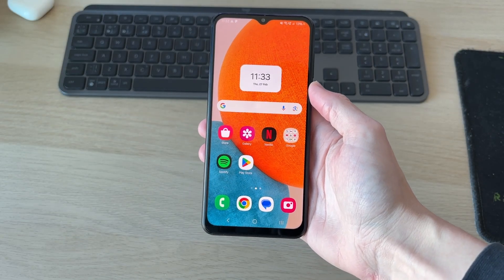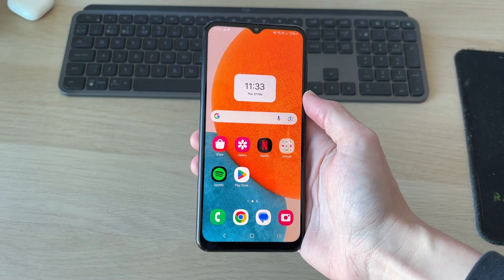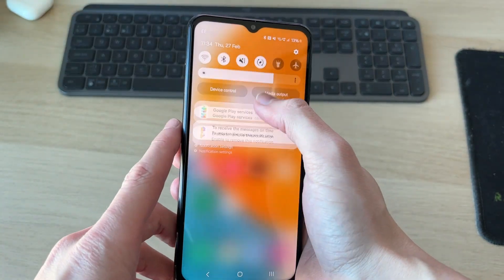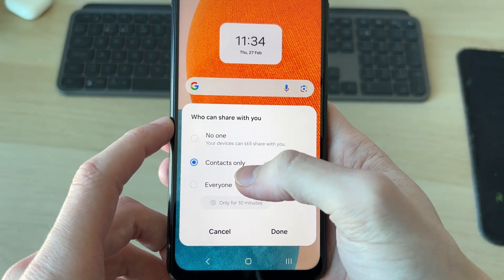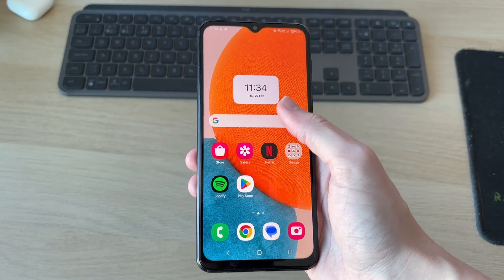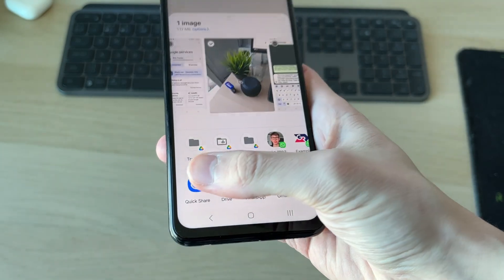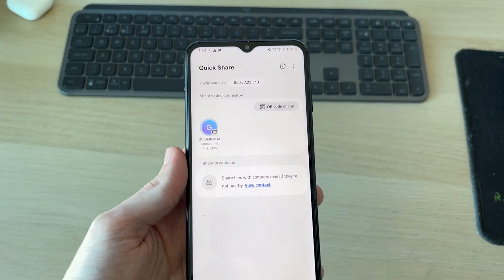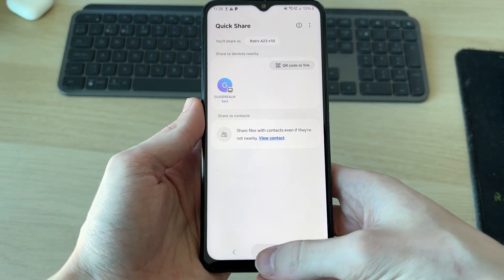How To Share Files With Quick Share On Samsung Phone - Full Guide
Learn how to share files with quick share on samsung phone in this video.

GuideRealm